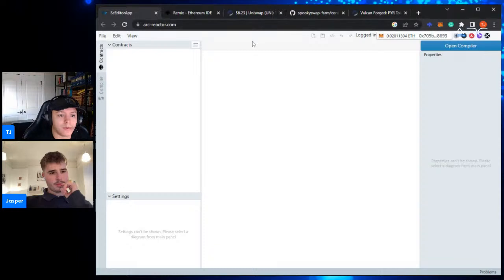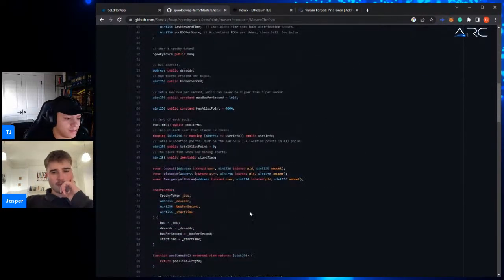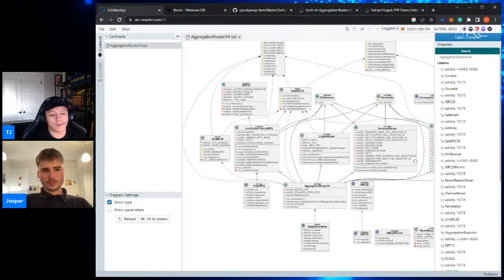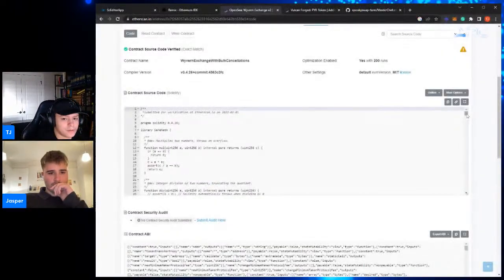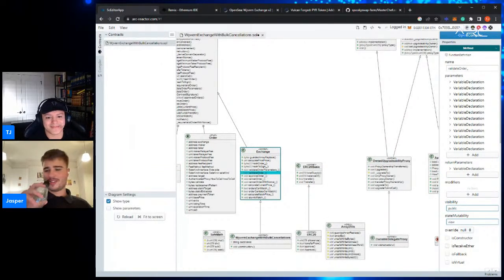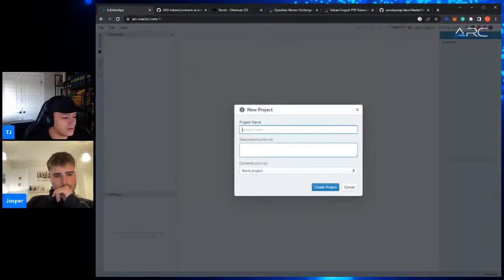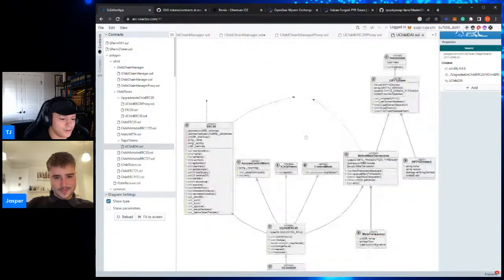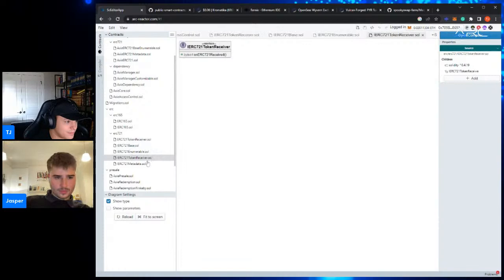Good Morning ARC | GMA #3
Join us this Friday as the team returns to community favorite, Good Morning $ARC!